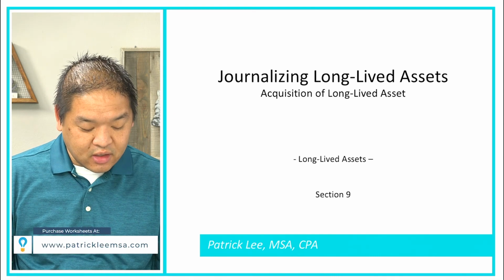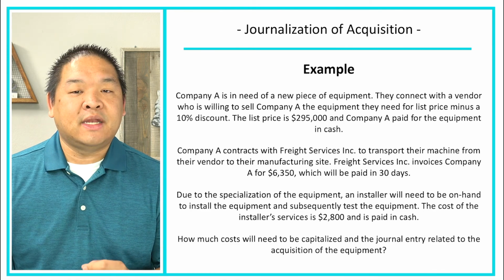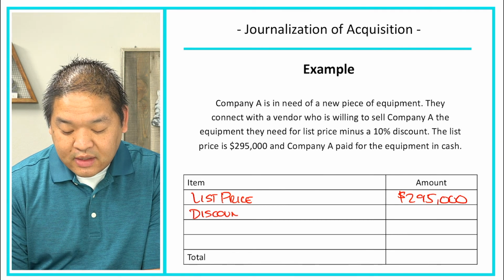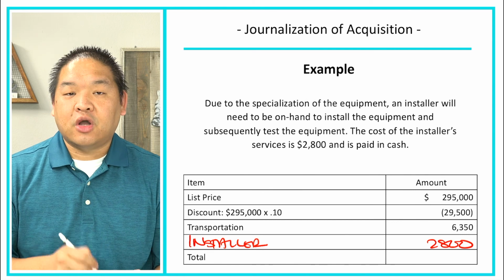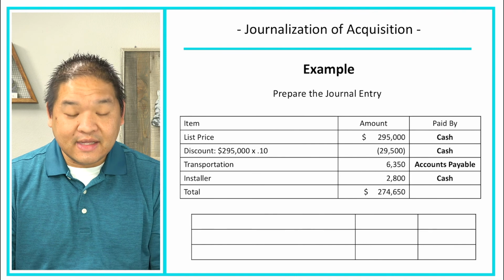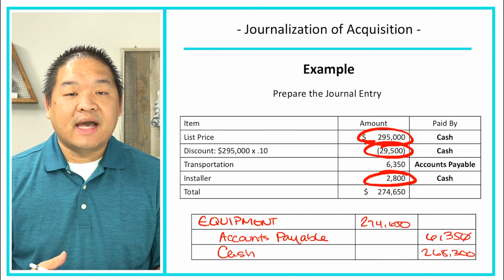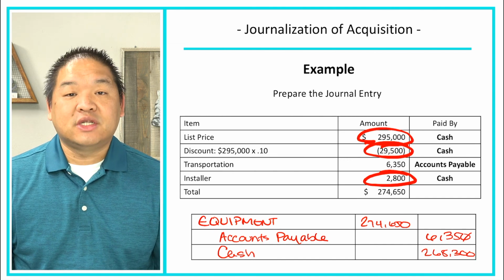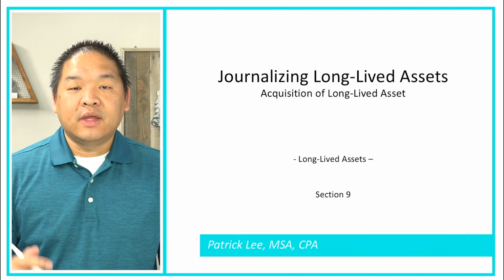Financial Accounting - Lesson 9.4 - Journalization of Acquisition